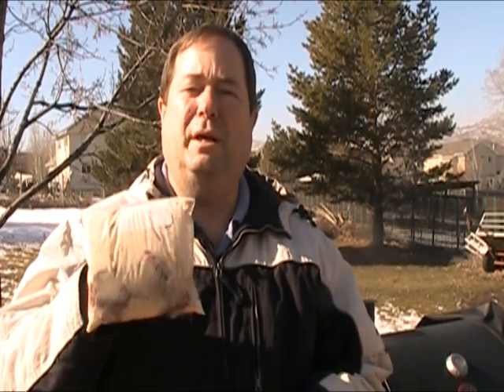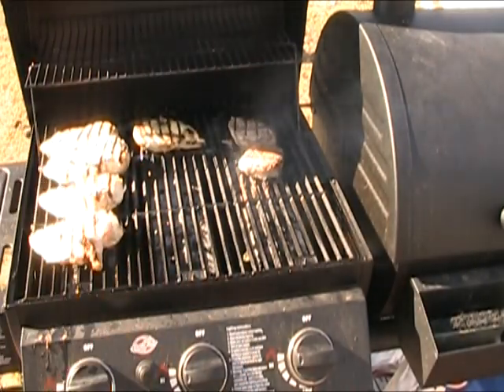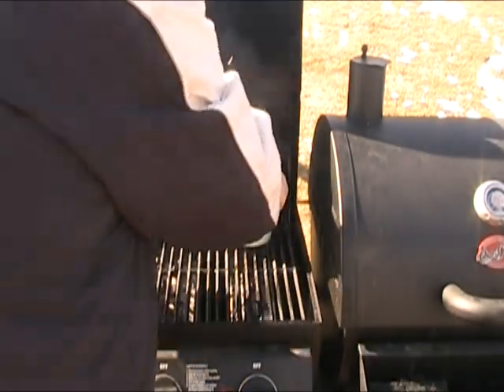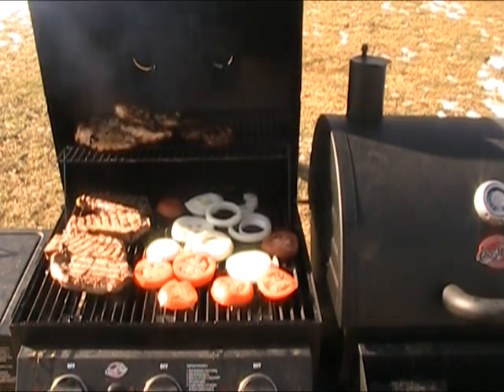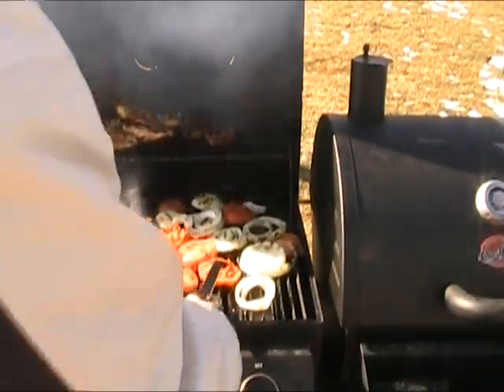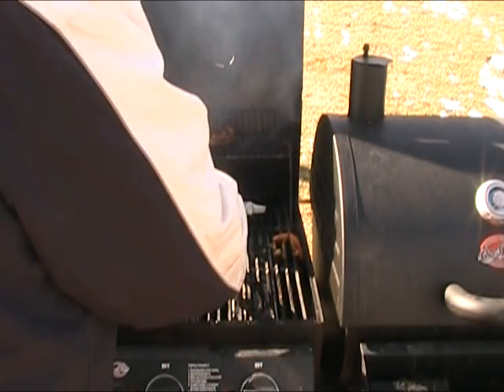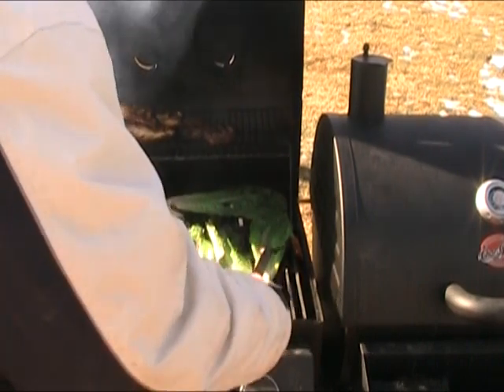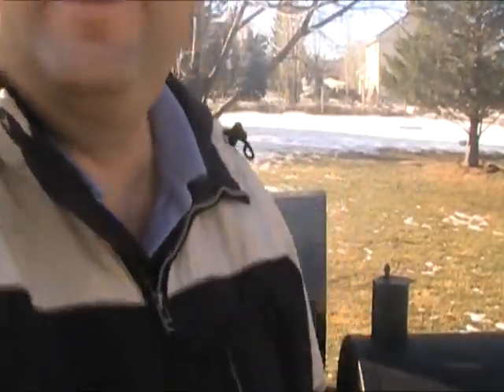Grilled Beef Tenderloins and Grilled Vegetables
In this video I show you how I grilled some delicious beef tenderloins, along with some grilled vegetables.  This is a pretty easy and tasty grilled meal that will impress your family and guests!